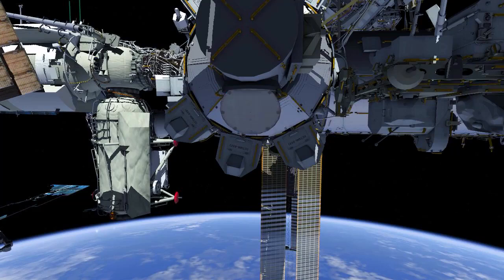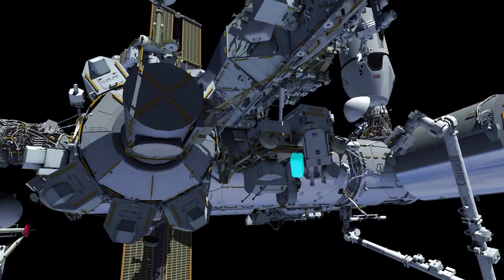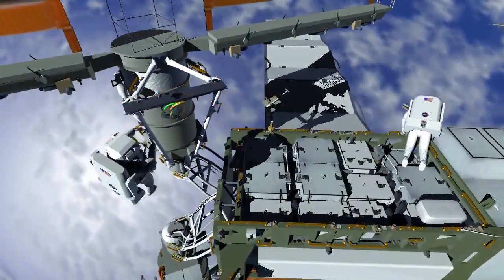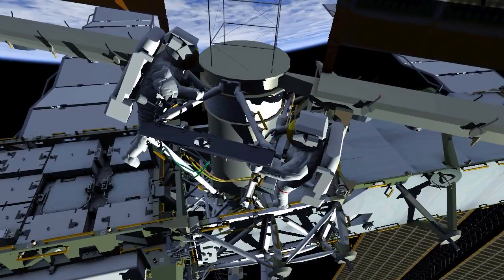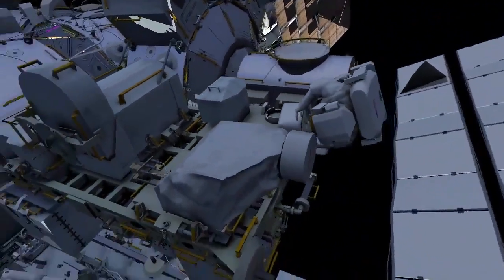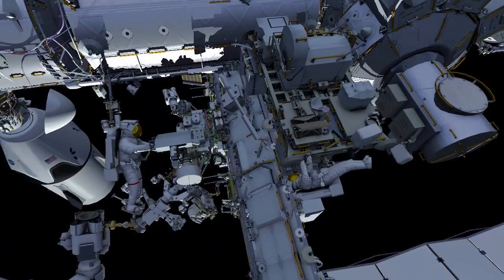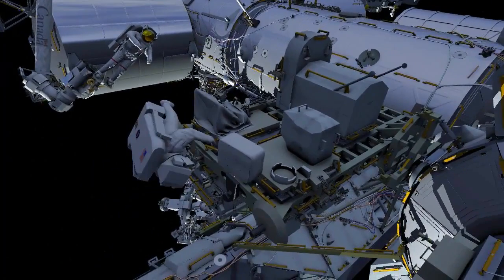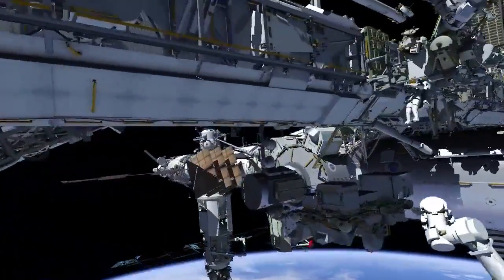Spacewalkers, including UAE's first, will prep ISS for power system upgrade | Animation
Astronaut Steve Bowen and UAE astronaut Sultan Alneyadi will "continue installation of hardware to support future power system upgrades outside the International Space Station," during a spacewalk scheduled for April 28, 2023, according to NASA. See an animation of the tasks they will perform here. -- Spacewalks: How they work and major milestones

Sultan Alneyadi will make history as the first-ever spacewalker from the United Arab Emirates.

Credit: NASA